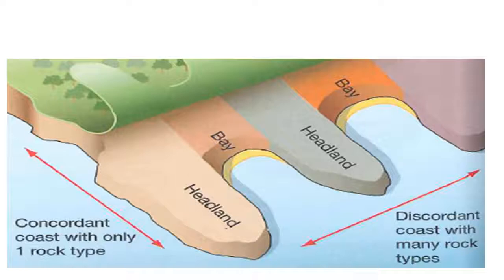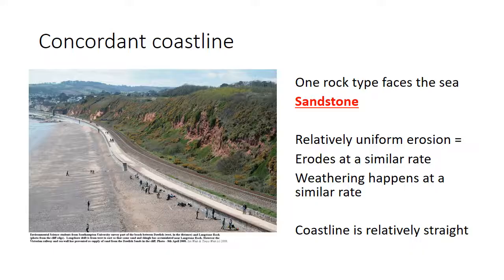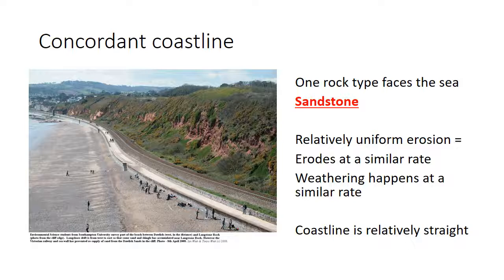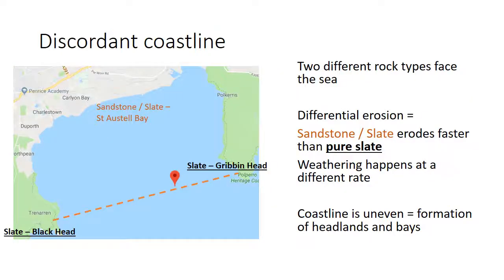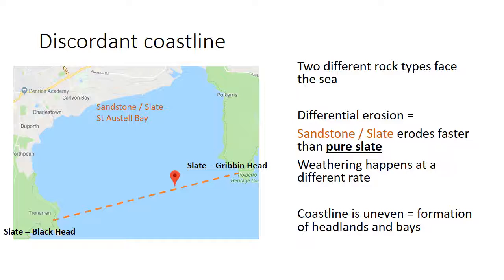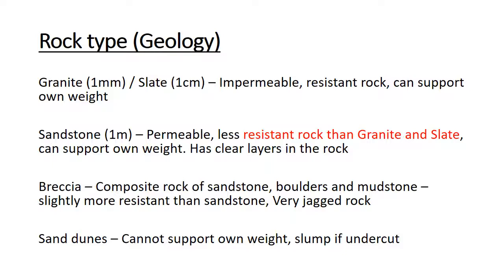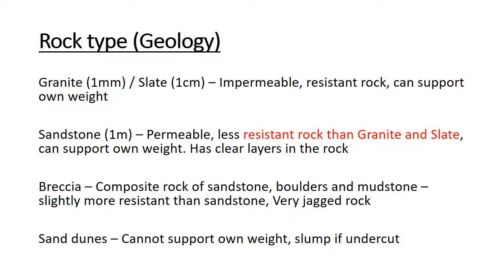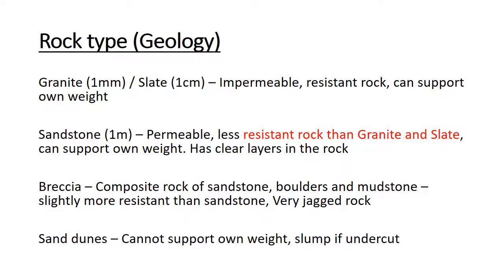Penrice - Coastal Geology